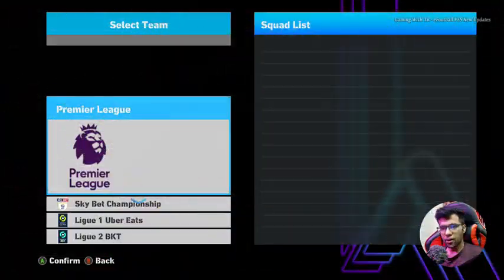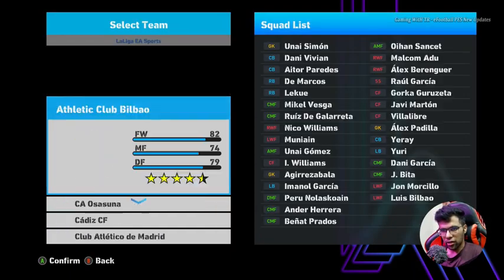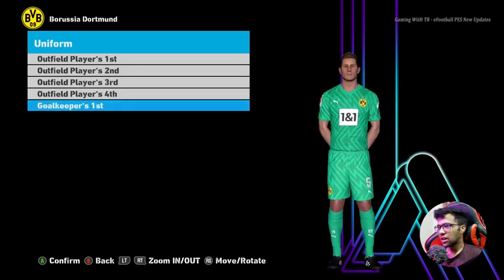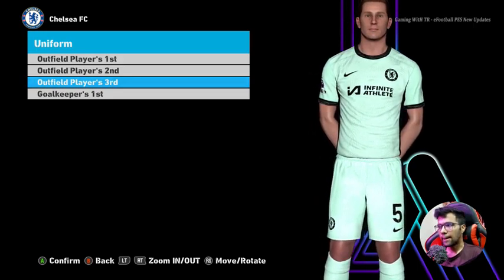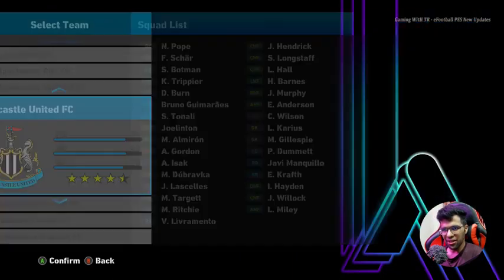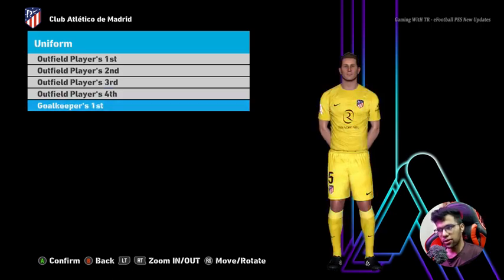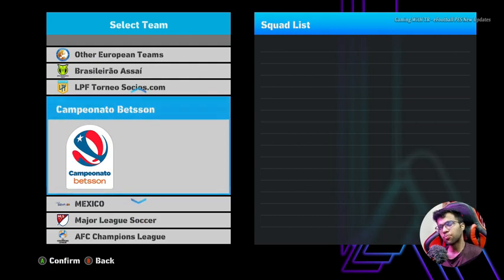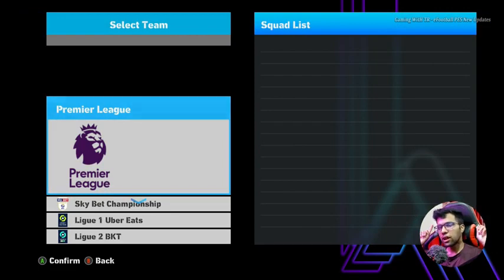PES 2017 NEW FINAL KITS 23 24 UPDATE